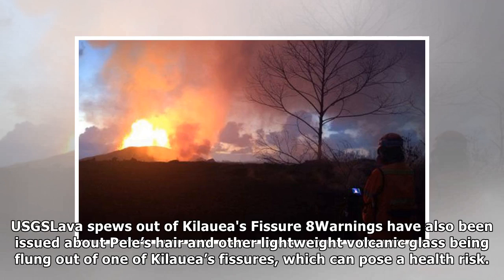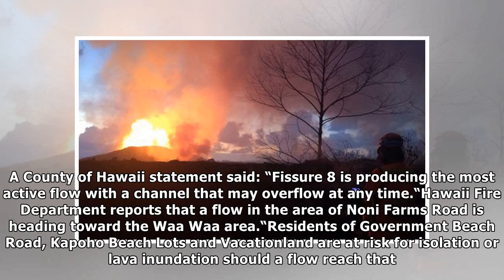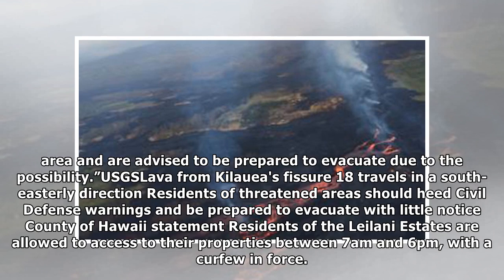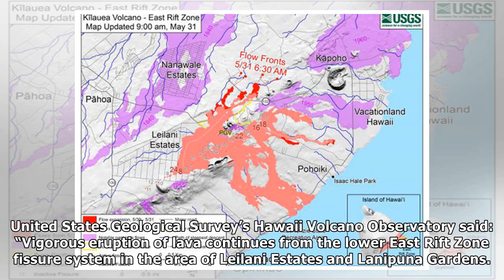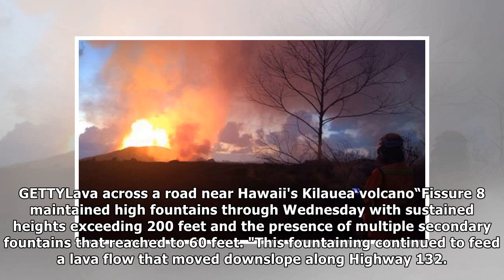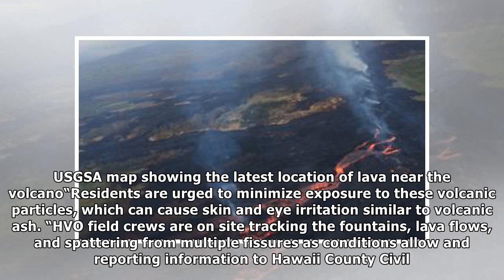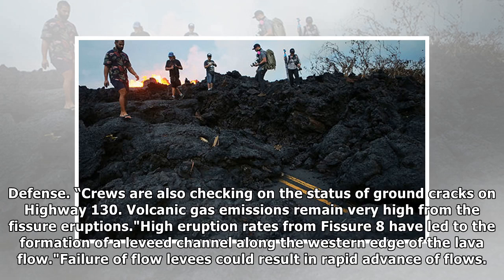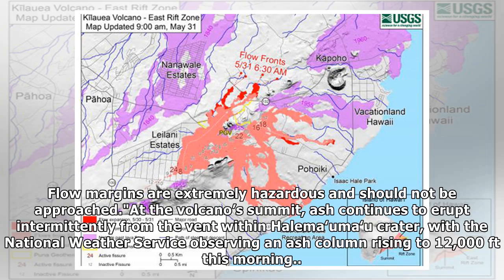Hawaii volcano eruption: Residents told 'Be ready to evacuate' as lava flows from fissures